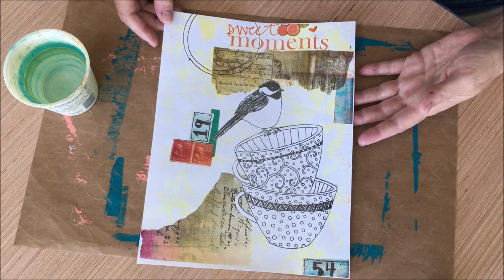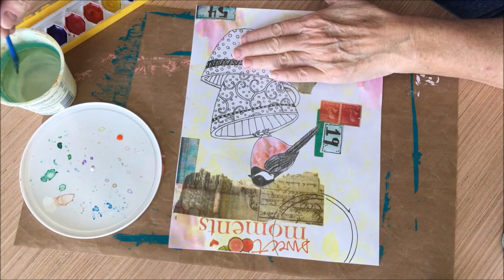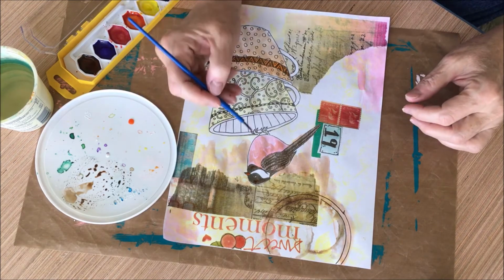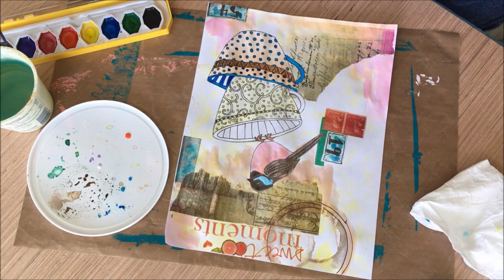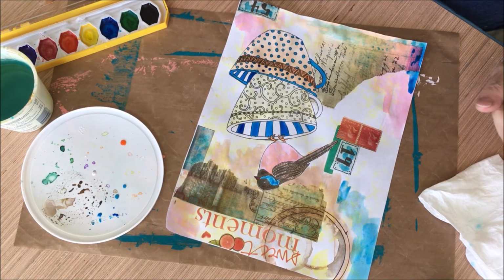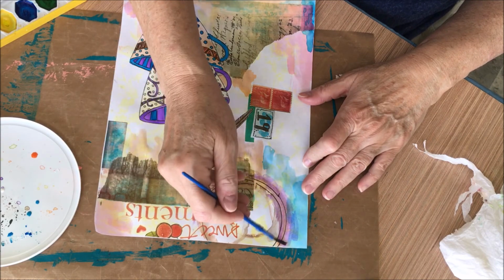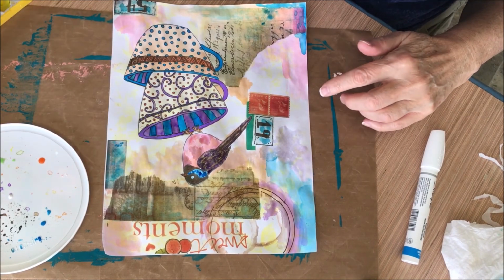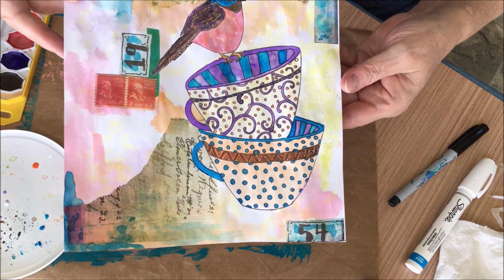water color project #1